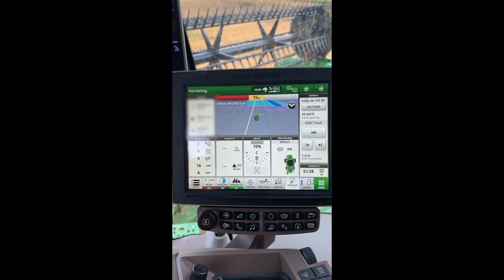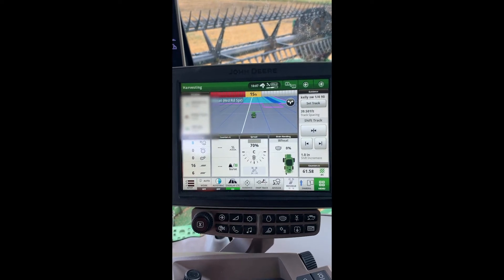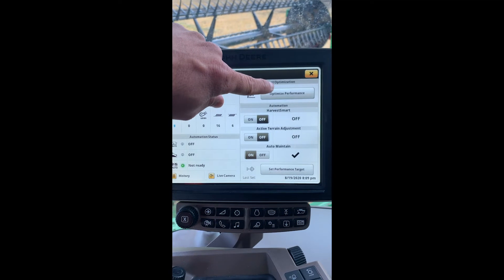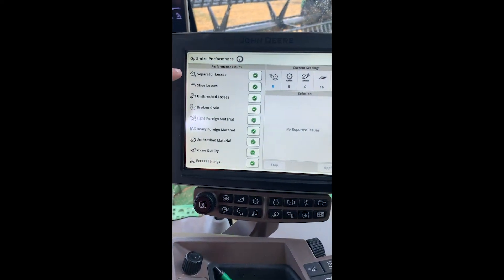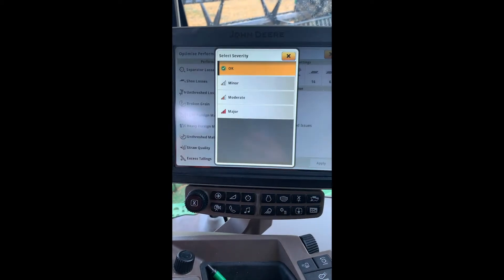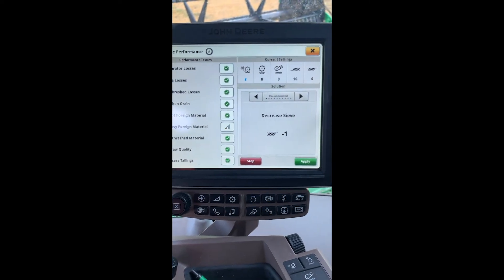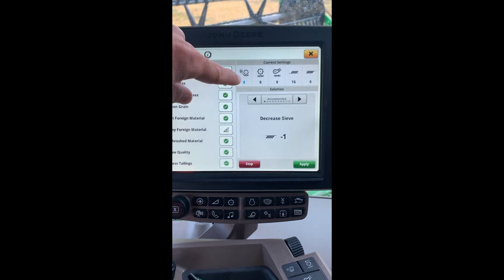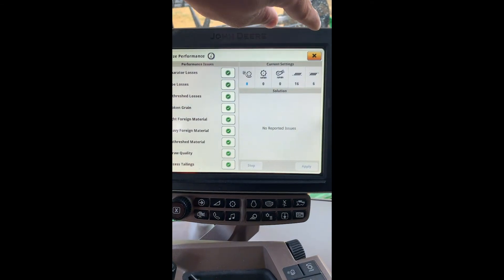John Deere Combine Advisor: Optimizing Performance for Auto Maintain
Leading Edge Equipment's Kevin O'Dell provides a quick look at optimizing Auto Maintain in Combine Advisor on a 2020 John Deere S790 combine.

The “Optimize Performance” option provides recommended solutions to address issues such as broken grain or foreign material that can be applied directly in the "Optimize Performance" tool.